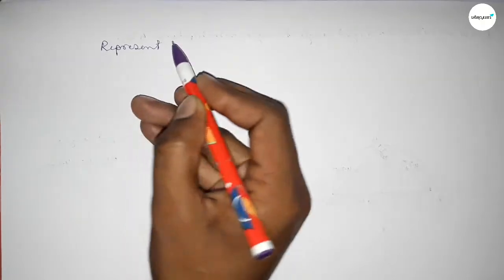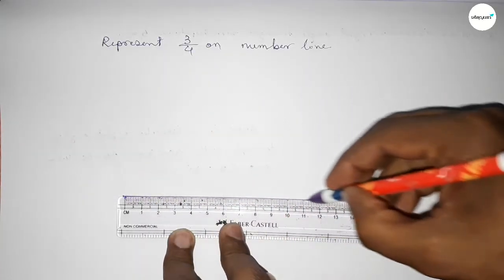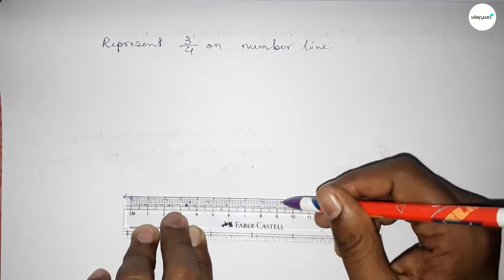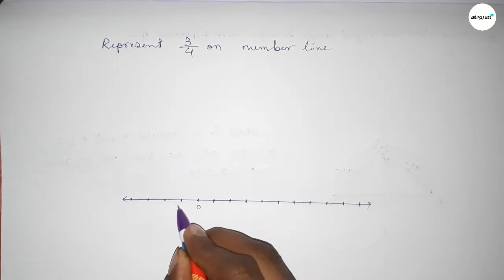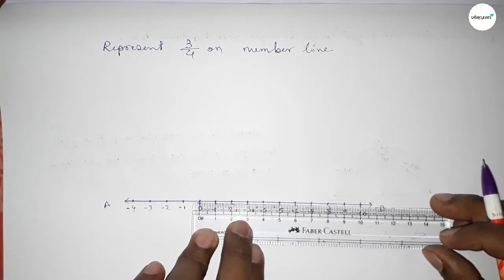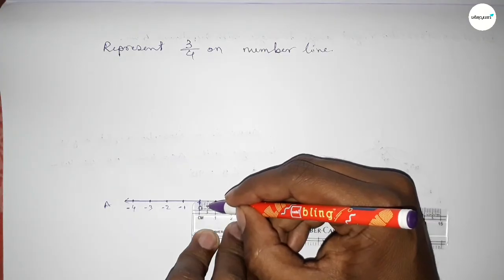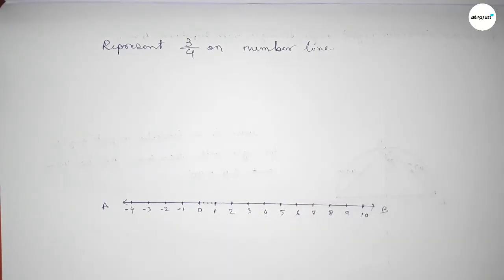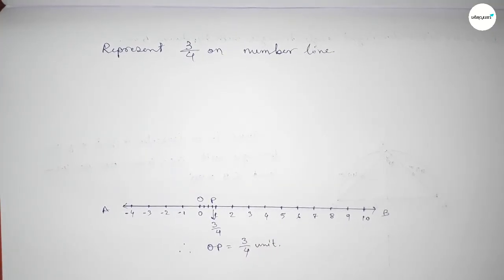How to represent 3/4 on number line. shsirclasses.